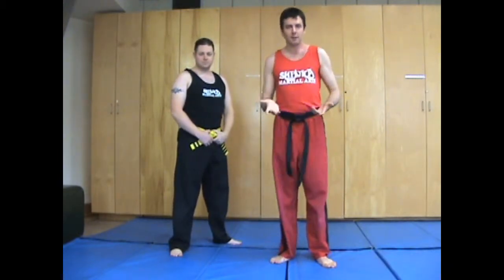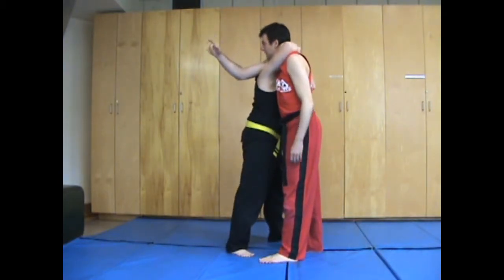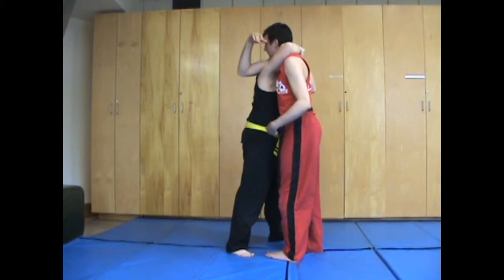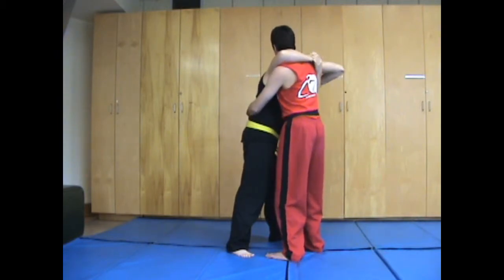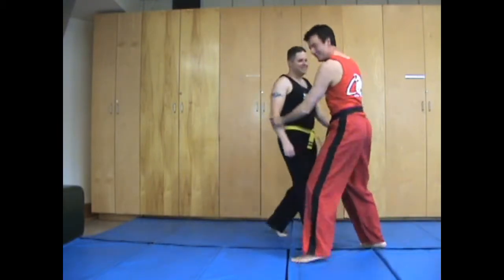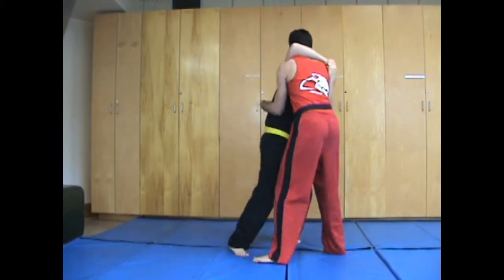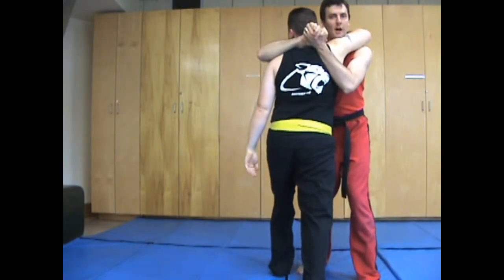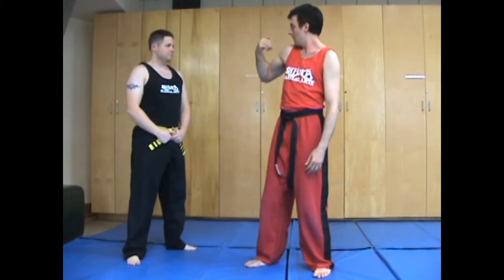MMA made EASY: Nazi Clinch Over Under Escape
Telephone mixed with wrestling pummel